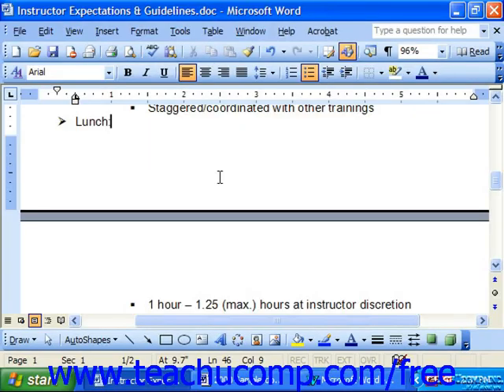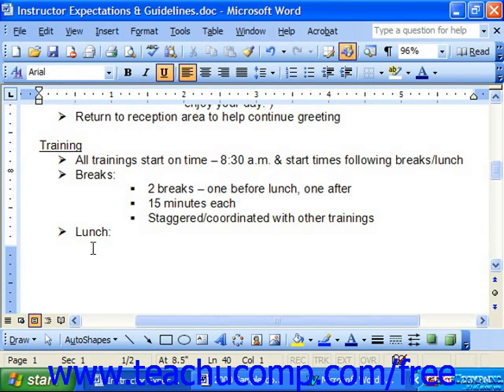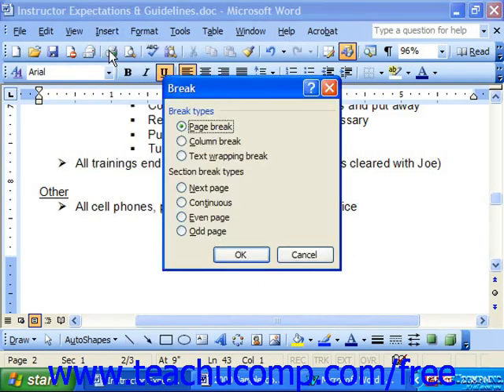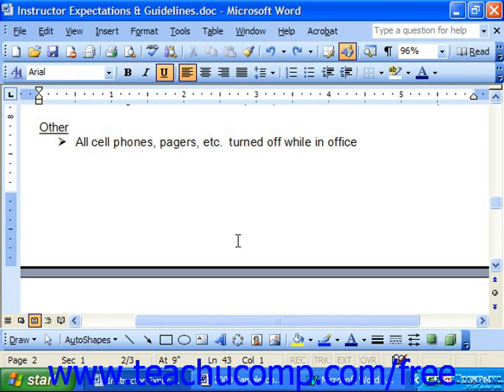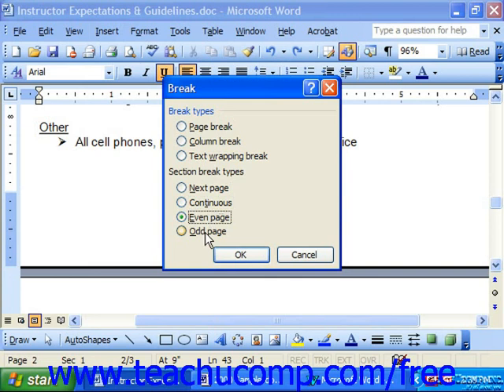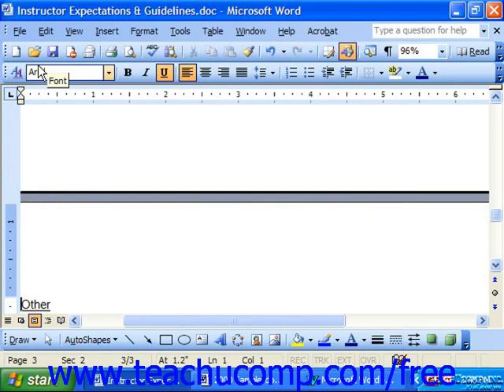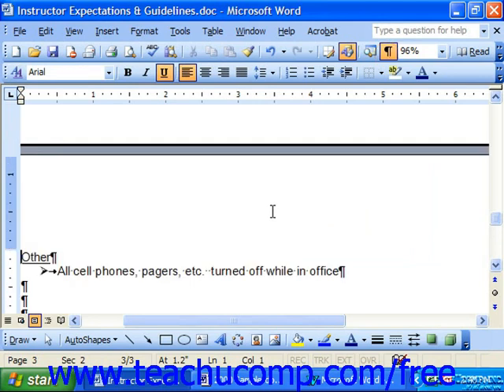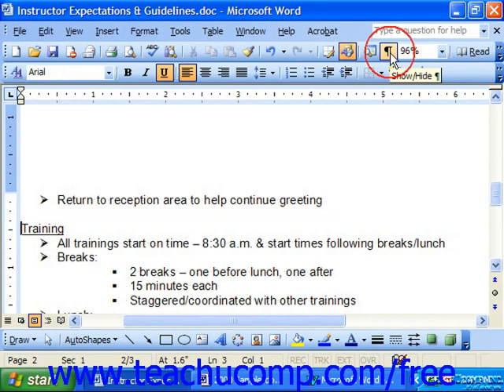Word 2003 Tutorial Working with Page & Section Breaks Microsoft Training Lesson 7.1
Learn how to work with page and section breaks in Microsoft Word - the most comprehensive Word tutorial available. Visit us today!